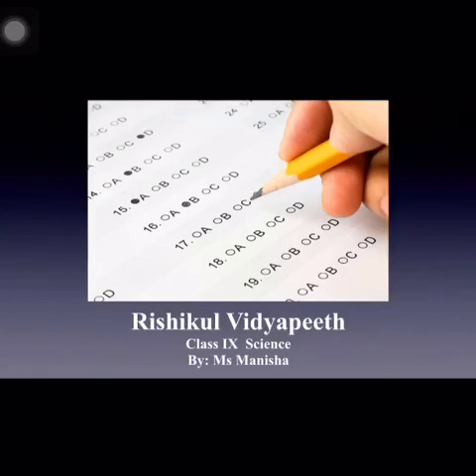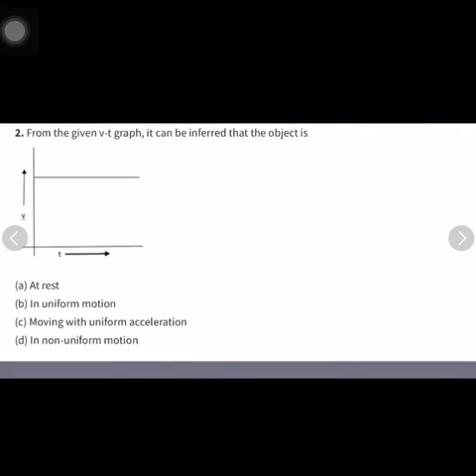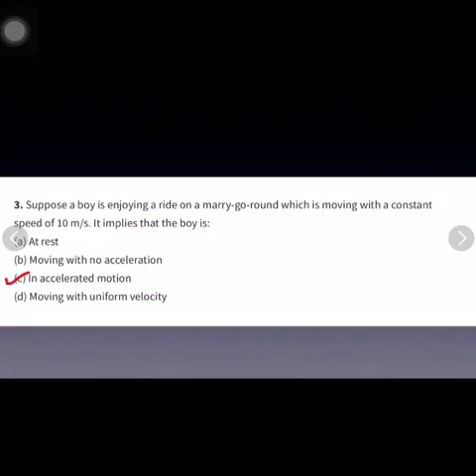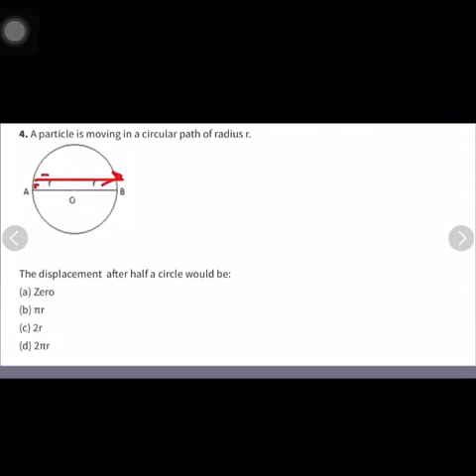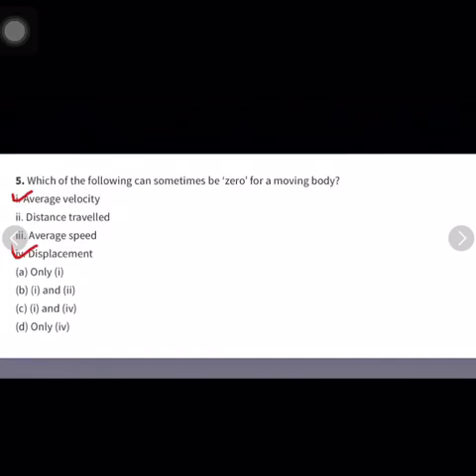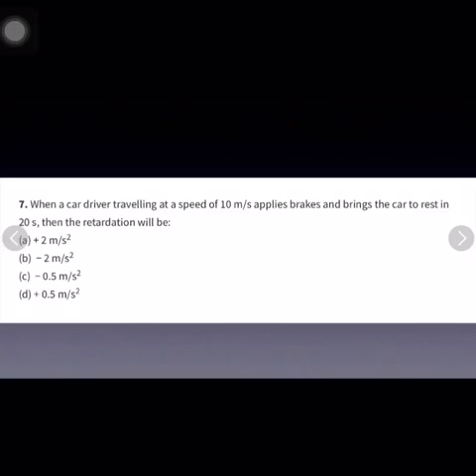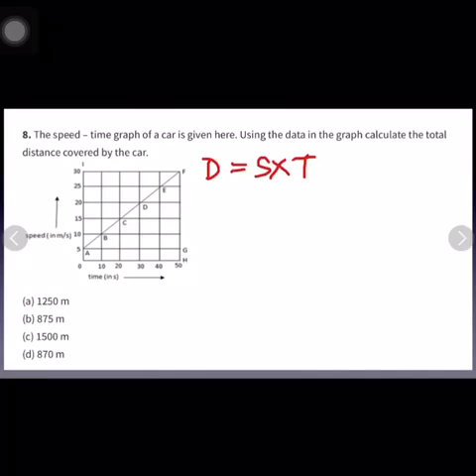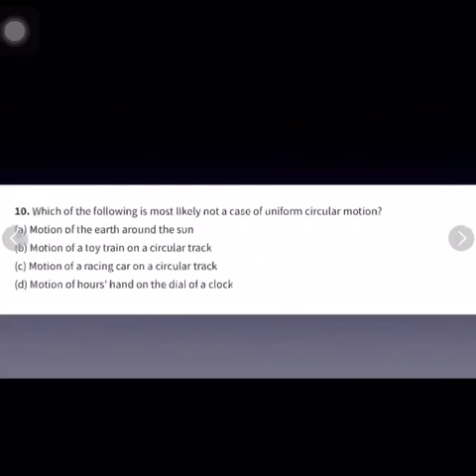IX-Science , discussion of MCQs of chapter 8, Module-2